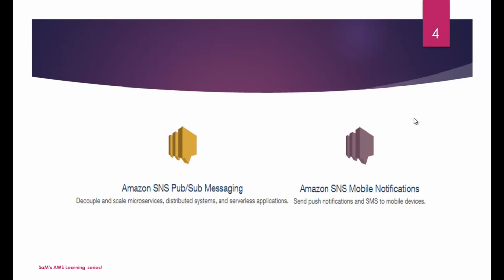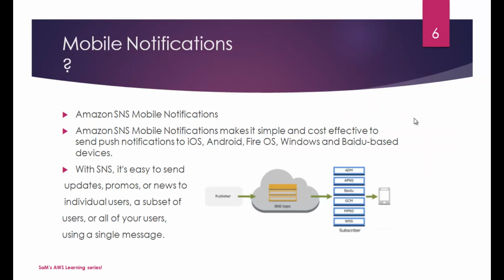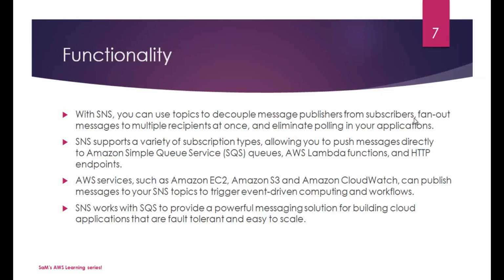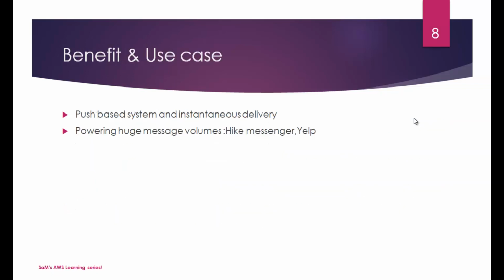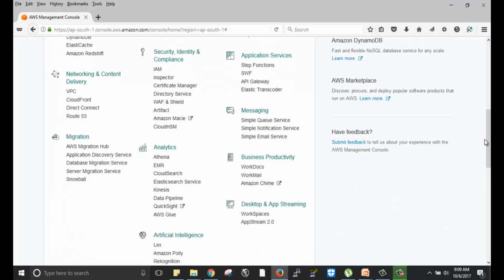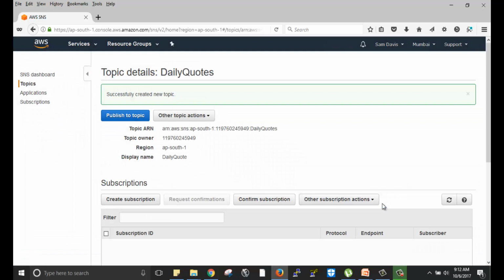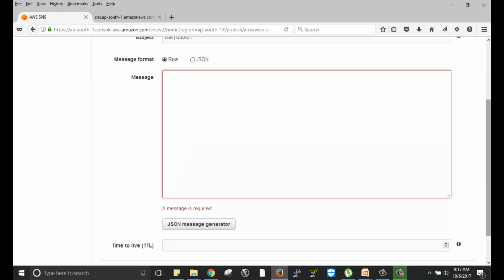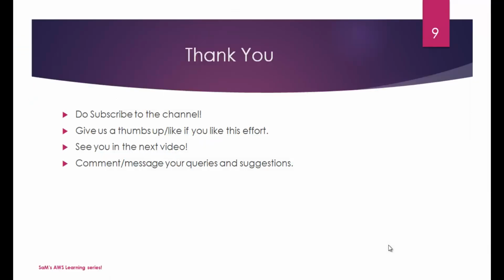AWS tutorial-Part73:Lab33 | Amazon Simple Notification Service (SNS) -Theory & Lab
73rd video of AWS tutorial series by SaMtheCloudGuy.